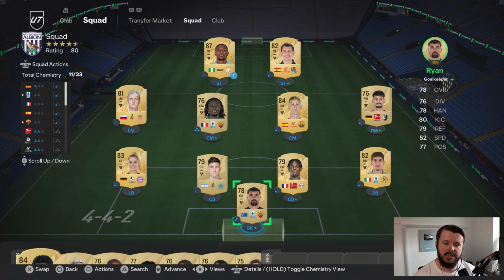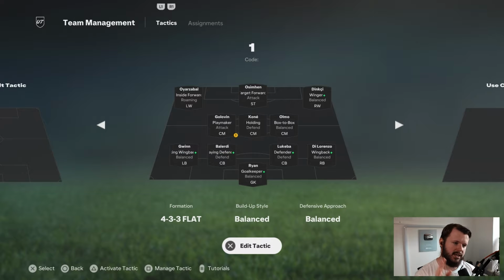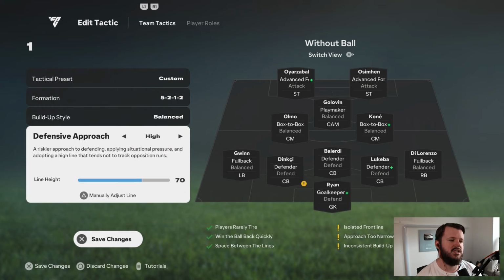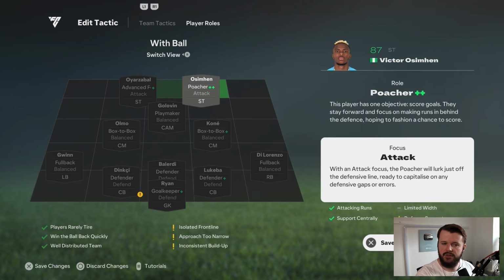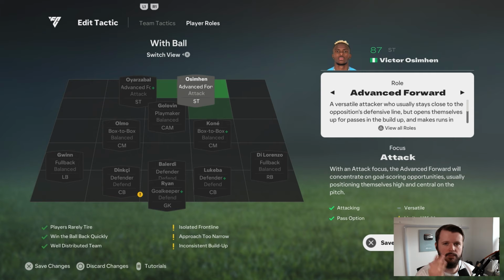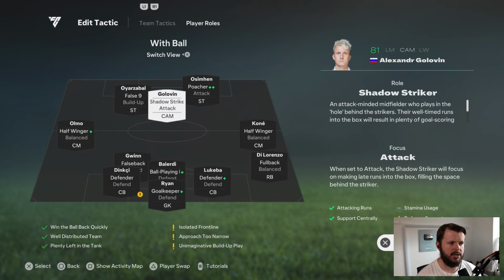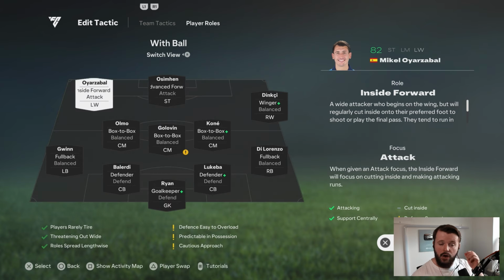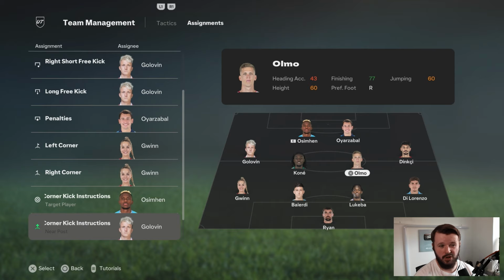FC 25 Custom Tactics Explained... FC IQ Made Things INTERESTING!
FC 25 saw an overhaul to it's custom tactics system with the introduction of FC IQ, we explain how you can understand the new custom tactic system, player roles and how you can create your own custom tactics.